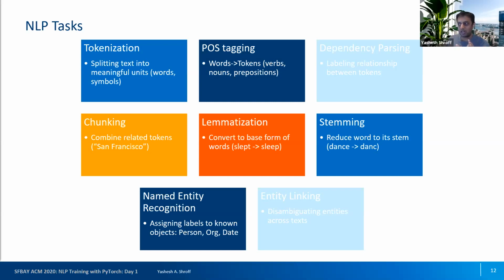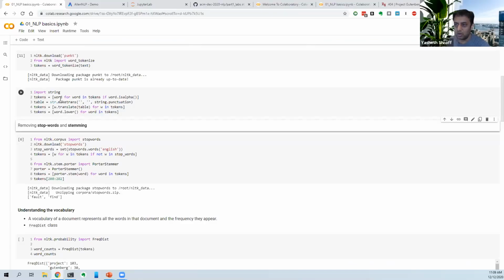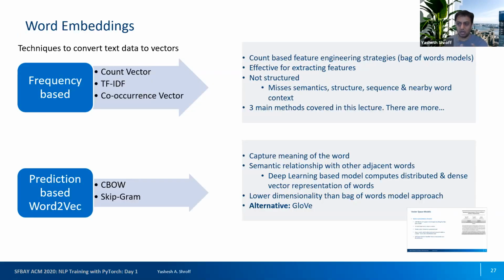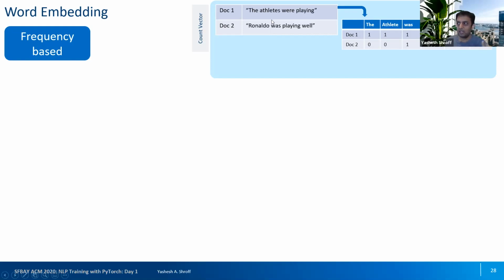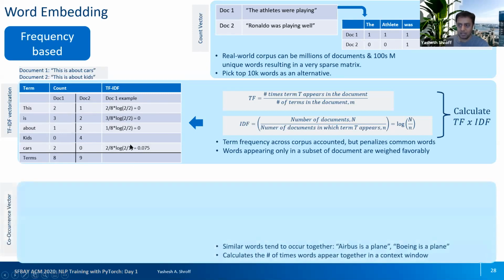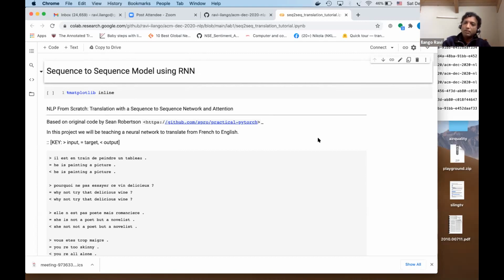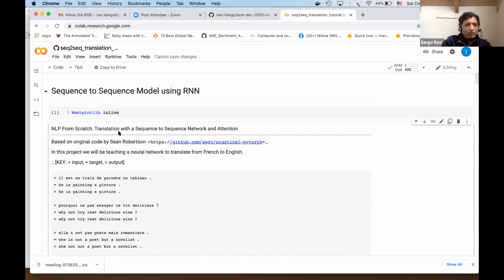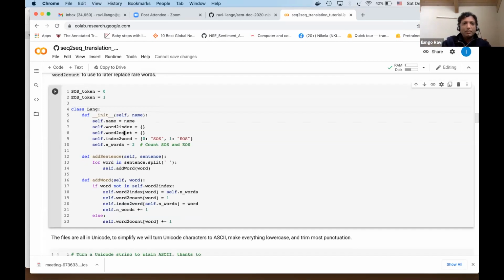Sample: DL for NLP with PyTorch (May 10, 2021)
20-mins sample session for the 4 weeks AI course: Deep Learning for NLP with PyTorch
The next cohort will start on May 10th, 2021,  every Mon and Wed

Previous cohorts:
Cohort 2: Mar 3, 2021
Cohort 1: Dec 12, 2020